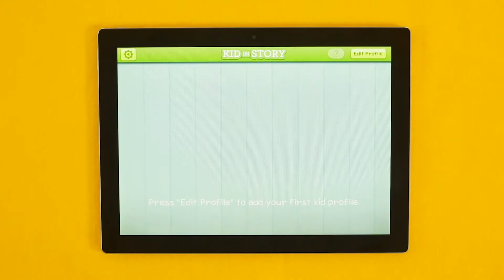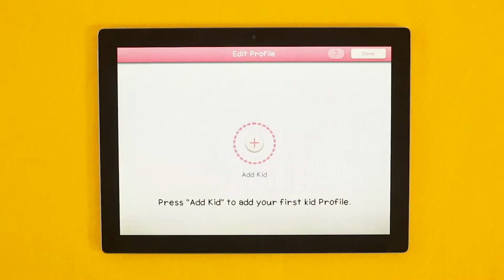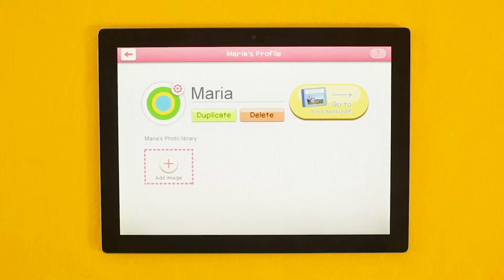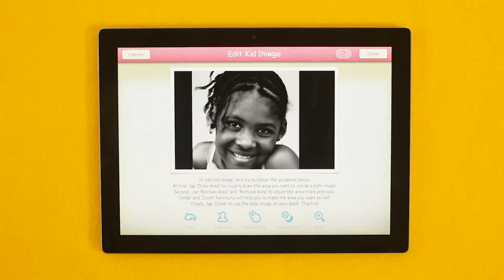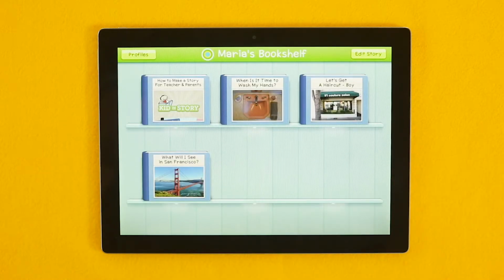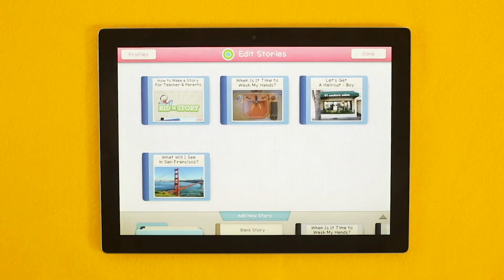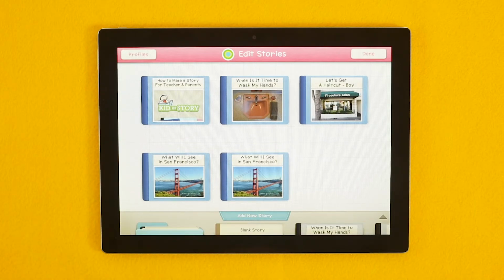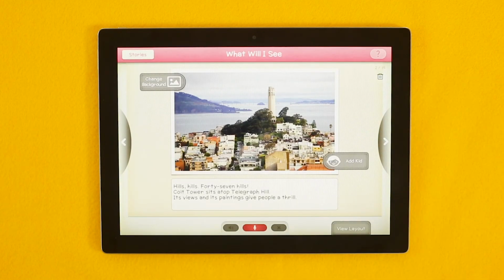How to use Kid in Story for Android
In this video, we'll give you a broad overview of all the great features that Kid in Story for Android has to offer.  Learn the lay of the land and how to create profiles and books, edit photos and stories, and get the most out of this wonderful bookmaking app!